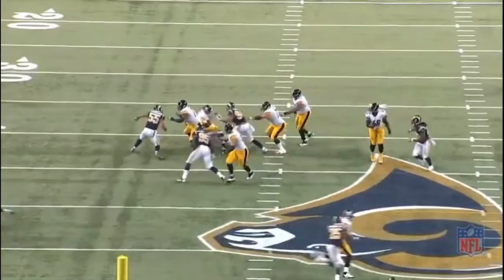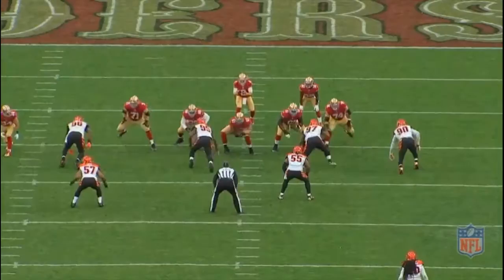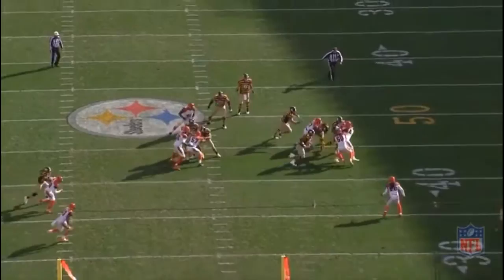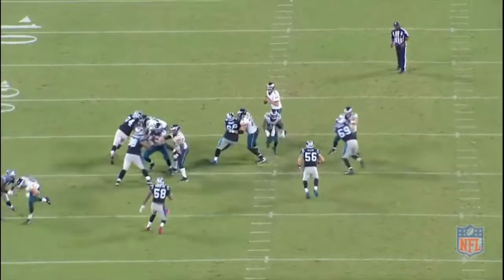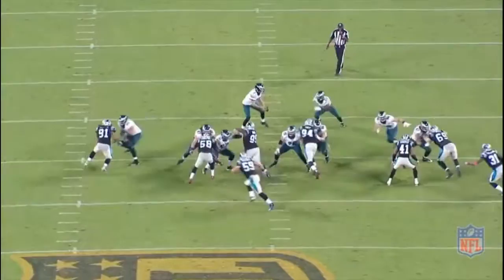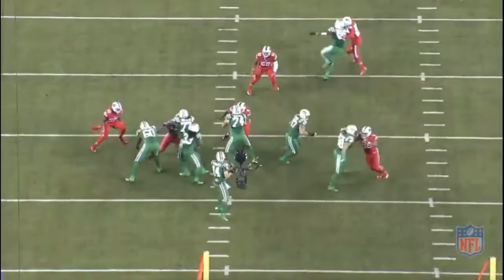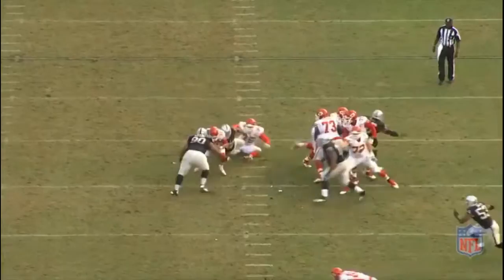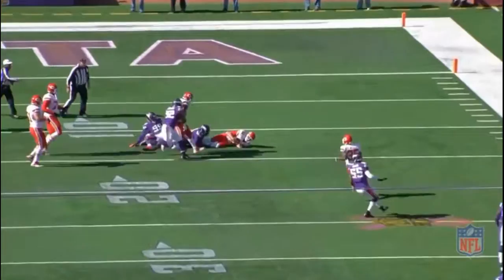2016 NFL Preview: Top 50 Interior Linemen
1.   Aaron Donald (LA) 9
2.   Geno Atkins (Cin) 8.6
3.   Ndamukong Suh (Mia) 8.5
4.   Fletcher Cox (Phi) 8.3
5.   Kawann Short (Car) 8.3
6.   Gerald McCoy (TB) 8.3
7.   Marcell Dareus (Buf) 8.1
8.   Damon Harrison (NYG) 8
9.   Dan Williams (Oak) 8
10. Sharrif Floyd (Min) 7.9
11. Linval Joseph (Min) 7.9
12. Michael Brockers (LA) 7.8
13. Kyle Williams (Buf) 7.8
14. Terrance Knighton (NE) 7.7
15. Brandon Williams (Bal) 7.7
16. Tyrone Crawford (Dal) 7.6
17. Haloti Ngata (Det) 7.6
18. Johnathan Hankins (NYG) 7.6
19. Ian Williams (SF) 7.6
20. Bennie Logan (Phi) 7.5
21. Vince Wilfork (Hou) 7.5
22. Dontari Poe (KC) 7.5
23. Sen'Derrick Marks (Jax) 7.5
24. Cedric Thornton (Dal) 7.5
25. Jaye Howard (KC) 7.4
26. Letroy Guion (GB) 7.4
27. Ra'Shede Hageman (Atl) 7.4
28. Roy Miller (Jax) 7.4
29. Eddie Goldman (Chi) 7.4
30. Corbin Bryant (Buf) 7.4
31. Malcom Brown (NE) 7.4
32. Brandon Mebane (SD) 7.4
33. Al Woods (Ten) 7.4
34. Grady Jarrett (Atl) 7.3
35. Dominique Easley (LA) 7.3
36. Ahtyba Rubin (Sea) 7.3
37. Jordan Hill (Sea) 7.3
38. Jonathan Babineaux (Atl) 7.3
39. Justin Ellis (Oak) 7.3
40. Star Lotulelei (Car) 7.3
41. Domata Peko (Cin) 7.3
42. Danny Shelton (Cle) 7.3
43. Zach Kerr (Ind) 7.3
44. Steve McLendon (Pit) 7.3
45. Paul Soliai (Car) 7.3
46. Clinton McDonald (TB) 7.3
47. Tyrunn Walker (Det) 7.3
48. Carl Davis (Bal) 7.3
49. Tom Johnson (Min) 7.3
50. Sealver Siliga (NE) 7.3